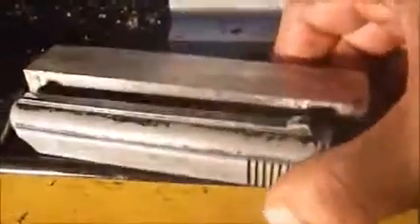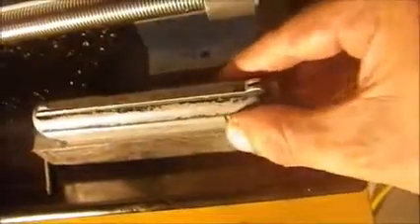fabricating a steel Jennings J-22 slide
I get bored and realize many of the malfunctions of the Jennings J-22 class of weapon can be traced to the kong ago decision to hold down costs and weight by making both the slide and the frame out of a Zinc alloy.
That led to a what if moment, followed by a why not? moment.  A lot of Google showed no trace of any similar projects and only one other on YouTube that even come close.  Heck I couldn't even find drawings for a Jennings and had to start making my own.  It looks like a straight forward project, but there are complications.  The Jennings is a casting  Sone ingenuity will be needed to machine a drop in slide.  The nose of the slide will be the first challenge.
There is a .45 caliber recoil spring inside the .80 caliber slide.  Is .17 caliber on the left and right enough steel to install a threaded end cap?  What if I install a longer barrel and thread the slide retaining cap onto that?  Slowly I realize I am not wedded to the original shape.  What is the purpose of the slide?  To carry the fire pin?  Can I go open top like a Beretta Minx?
Questions, all things in time.  For now, I just do it.  Me and my Sieg Mill.  If I stumble, I stumble.  Already thoughts of how to make a steel frame swirl in my head.  The issue is converting a cast or forged design into a milled design.
ADDENDUM   After several 'tool room' prototypes were made and experimented with, a decision was made to suspend the project in 2018.